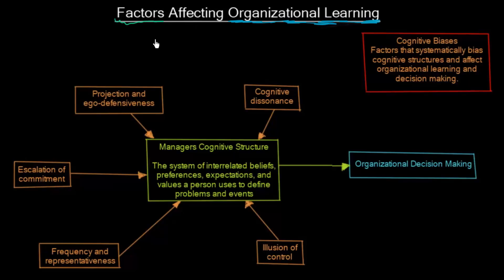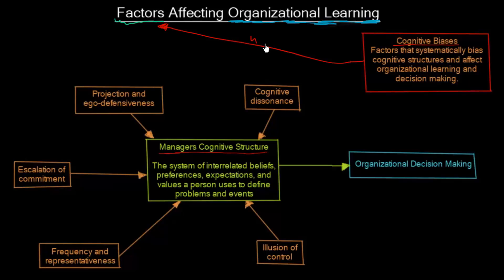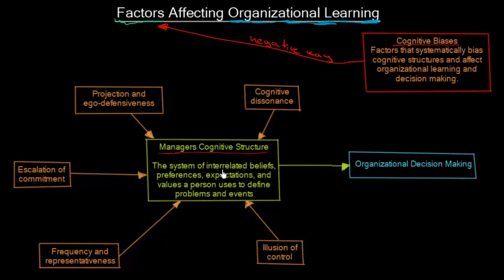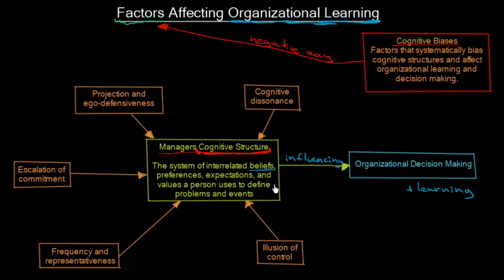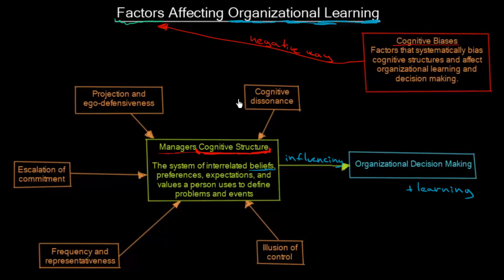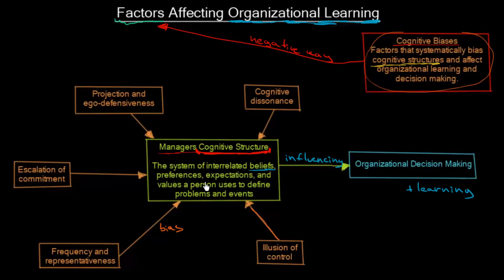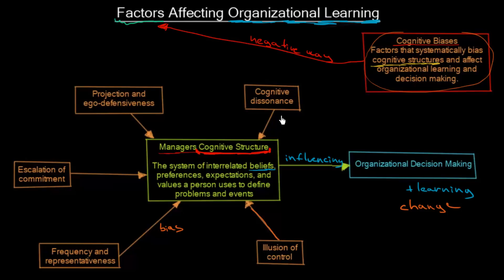Factors Affecting Organizational Decision Making | Organizational Change | MeanThat